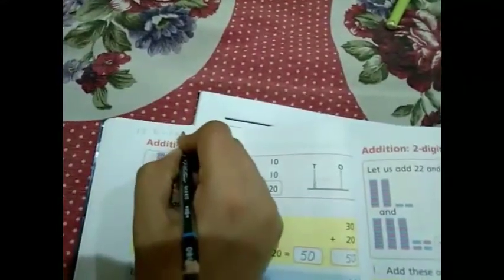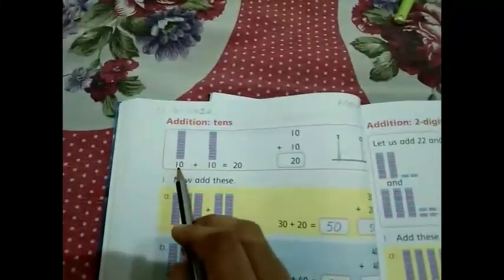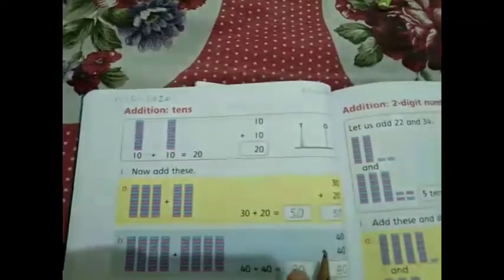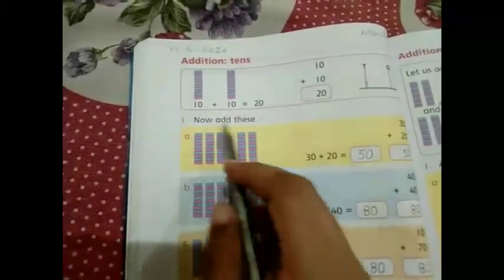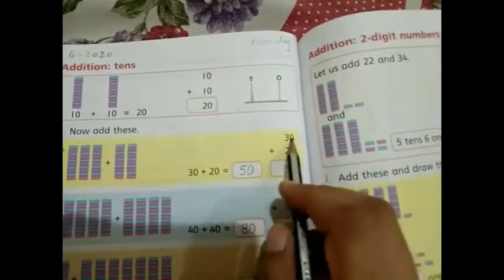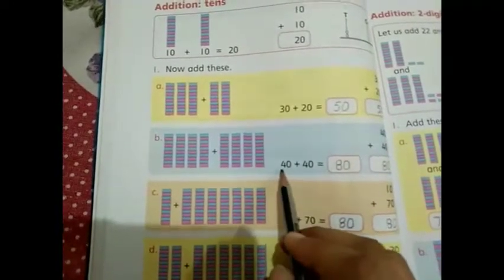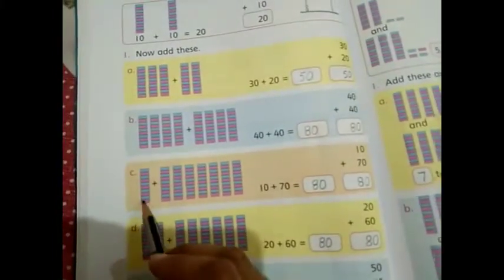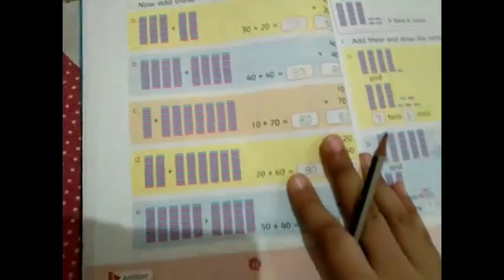Class One math Pg#62.